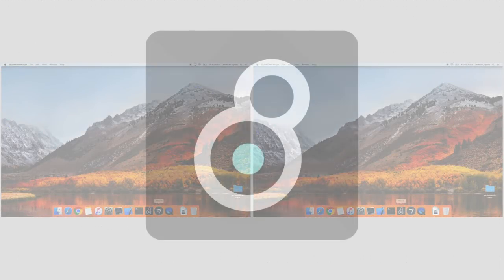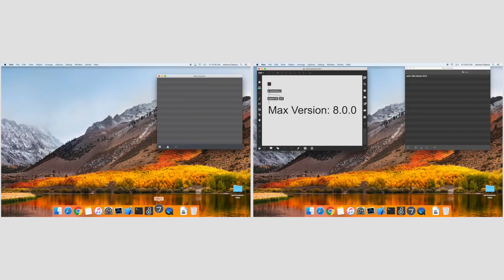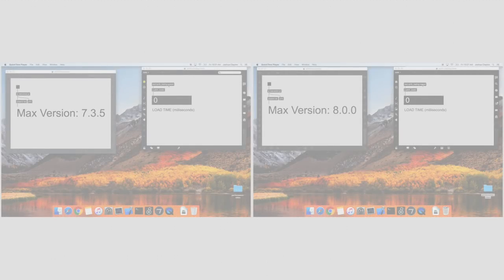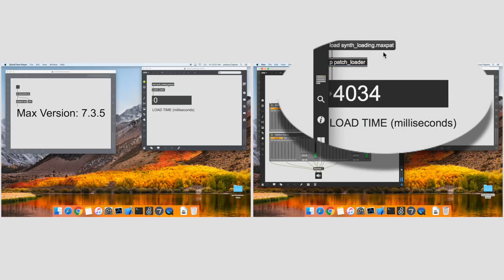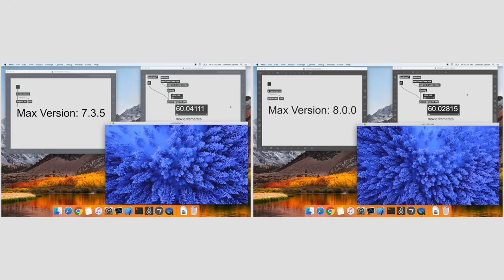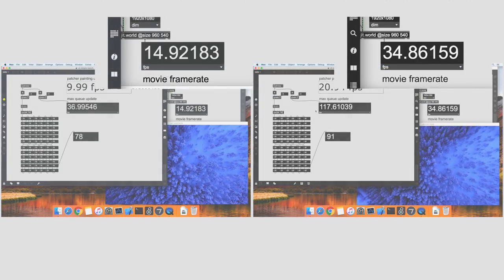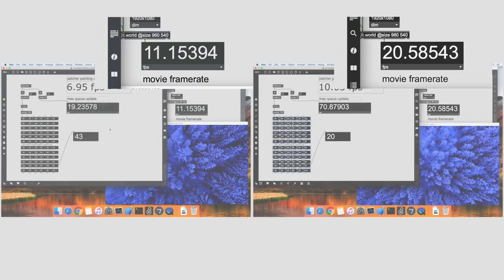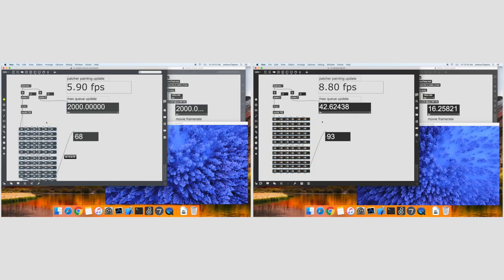Max 8 First Look: Performance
For Max 8, we’ve been working on improving performance for every interaction.